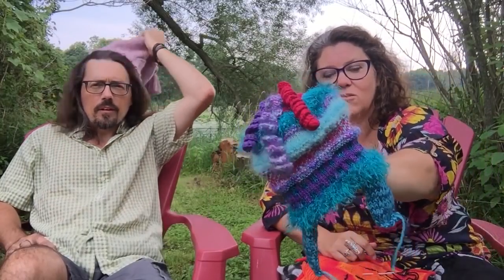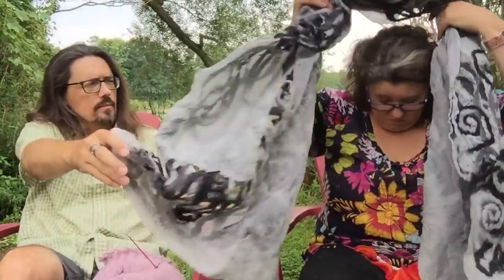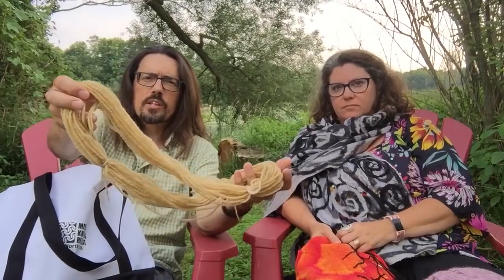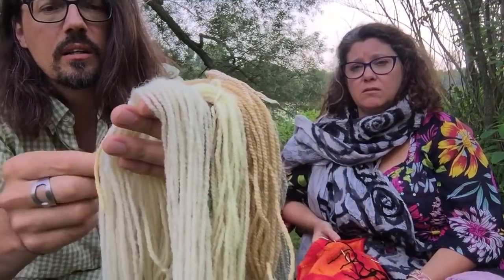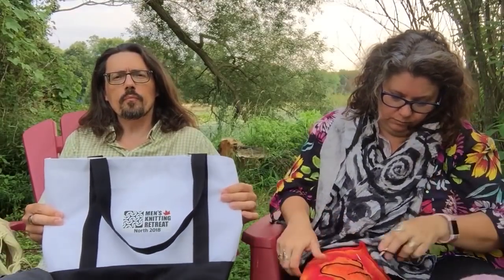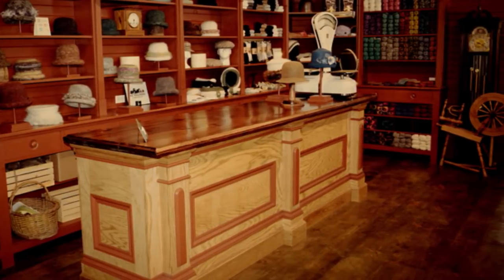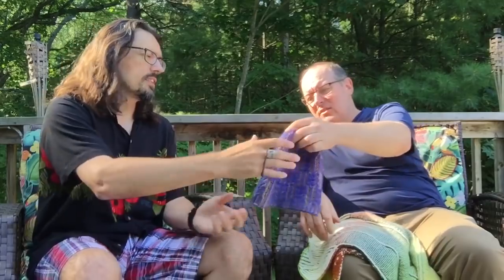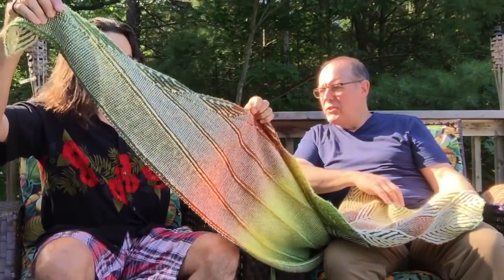Rosehaven Yarn Episode 25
Lesley and Tim talk about Tim's weekend away at the men's Knitting Retreat, held at Cabin Boy Knits

Tim's class on natural plant dyes with wool yarn and an interview with Mitch Corriveau of Cornerstone Farm

Lesley's latest nuno felted shawl and knitted fun hats including Slouchy(‘s no slouch) by Lea Kobayashi.

Heading out to Twist Festival in Quebec for the weekend.